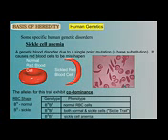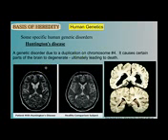Genetics Part 5 Human Genetic Disorders